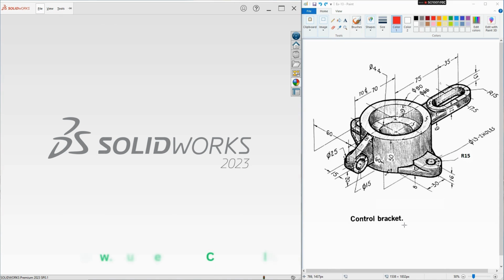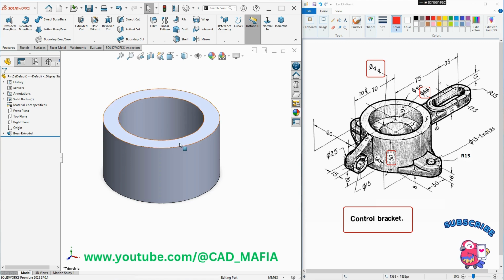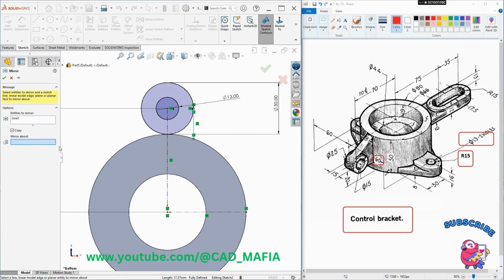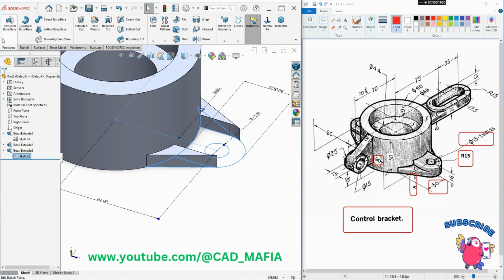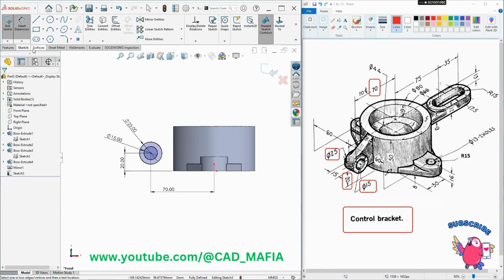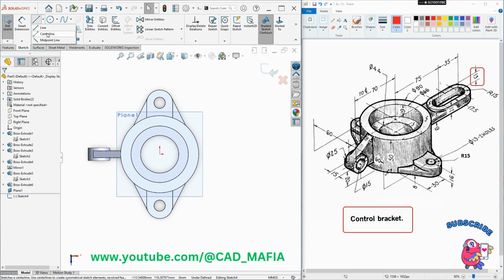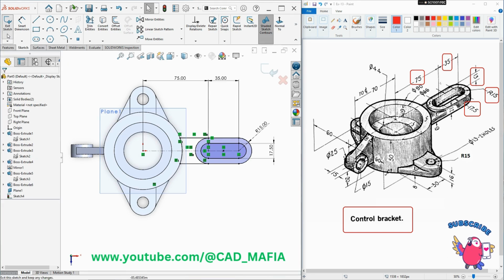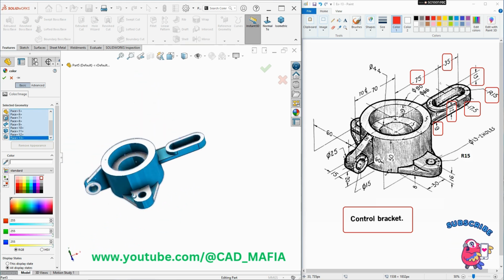SolidWorks Tutorial for Beginner Exercise 13 | Control Bracket Modeling in SolidWorks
Welcome to CAD MAFIA, your go-to channel for SolidWorks mechanical design tutorials! In this SolidWorks Tutorial for Beginners - Exercise 13, we’ll teach you how to create a basic part model (Control Bracket) in SolidWorks 2023 using essential feature tools.

What We’ll Learn in This Tutorial:
✅ Extruded Boss – Create solid 3D shapes
✅ Extruded Cut – Remove material with precision
✅ Fillet – Add smooth rounded edges
✅ Mirror – Achieve symmetry effortlessly
✅ Straight Slot – Draw precise slot shapes
✅ Hole Wizard – Easily create standard holes

This step-by-step guide is perfect for beginners looking to improve their 3D modeling skills in SolidWorks 2023.

📌 Watch now and start designing with confidence! 🚀

Control Bracket in SolidWorks
SolidWorks tutorial
SolidWorks 2023 tutorial for beginners
SolidWorks basic exercises
SolidWorks tutorial for mechanical engineering
SolidWorks basic
SolidWorks basic design
SolidWorks part modeling tutorial
SolidWorks basic part design
SolidWorks practice exercises for beginners
SolidWorks 3d modeling tutorial
SolidWorks basics 2023
SolidWorks design
SolidWorks Extruded Boss
SolidWorks Extruded Cut
SolidWorks Fillet
SolidWorks Ribs
SolidWorks Mirror
SolidWorks Features